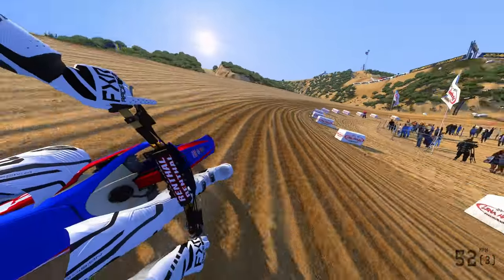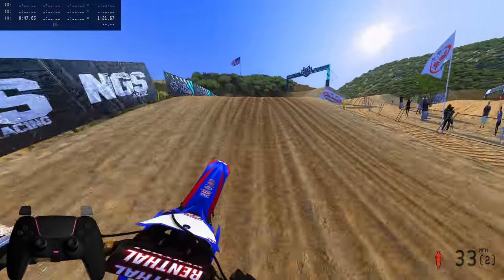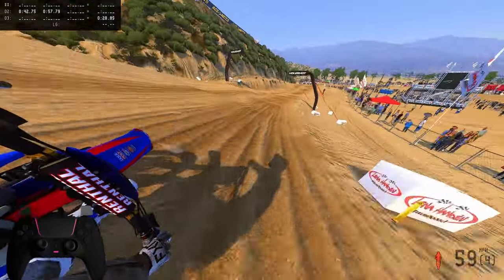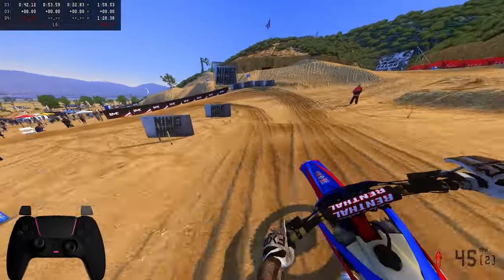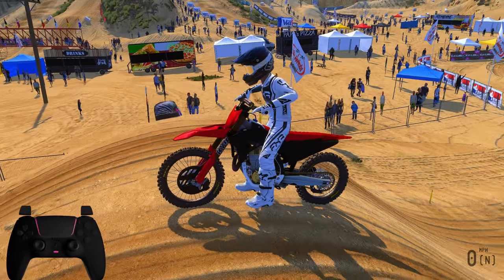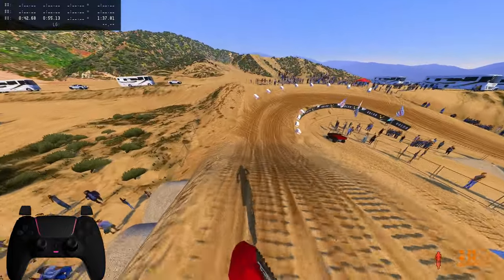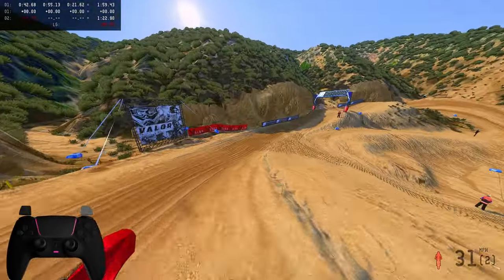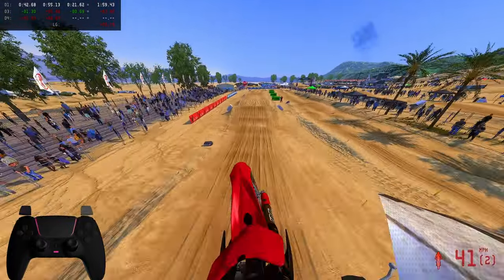I TESTED THE NEW BETA & DUCATI DIRTBIKES ON TOUGH TERRAIN IN MX BIKES!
Join me in this thrilling adventure as I take the new Beta and Ducati dirt bikes for a spin on extreme terrain! Watch as I put these MX bikes to the test on tough off-road tracks, pushing their limits and showcasing their performance in challenging conditions. If you're a fan of dirt biking and adrenaline-pumping rides, this is the video for you! Don't miss out on the action-packed fun and the excitement of exploring rugged landscapes on these high-performance machines. Buckle up and let's hit the trails together!
TEAM HSM ON TOP!
0:00 - Intro
1:12 - BETA 450
11:55 - Ducati Desmo 450
22:29 - Outro